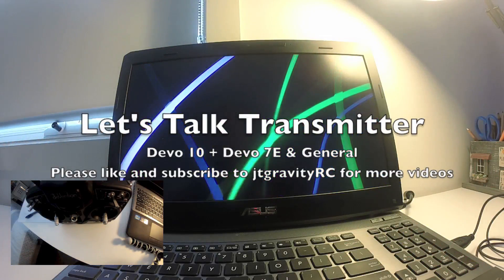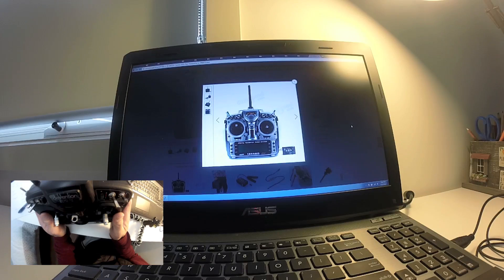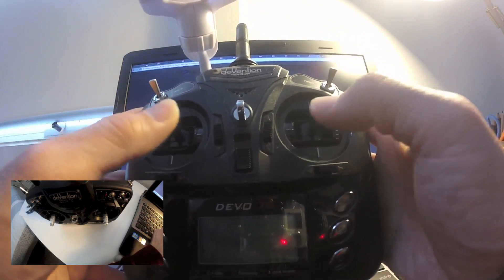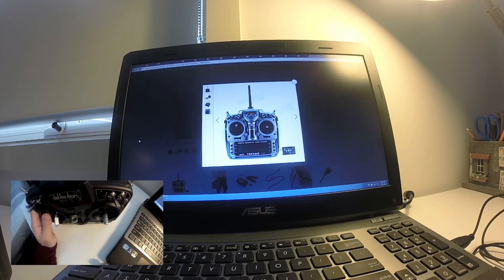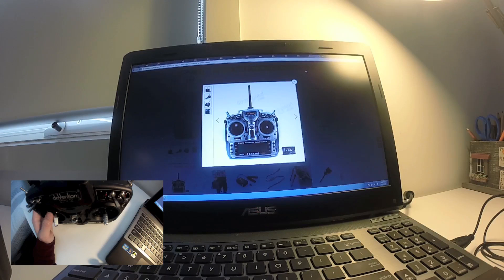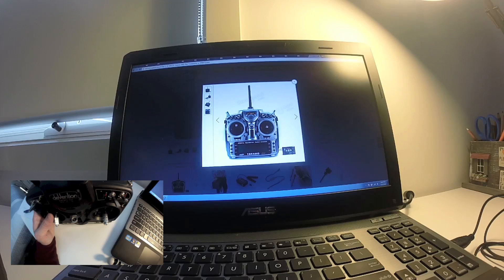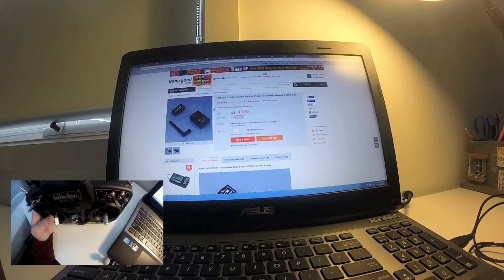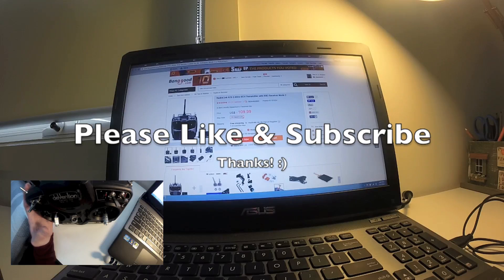Which RC Transmitter to get? ... Devo 10 ... Taranis X9D Plus ...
My suggestions:

1. Devo 7E mod with Deviation for toy quads with simple low/high rates and auto flips (with no intention of flying other more advanced quads)
2. Devo 10 mod with Deviation as a entry level transmitter for advanced quads e.g. racers, camera quads and top end toy brushless quads e.g.XK X100, X251, X252, Blade 200QX.
3. Taranis X9D plus if there’s intention to stick with the hobby – more specialized FPV and long range flying
4. Alternatively, don’t follow 1 and 2 above. Instead buy something like Flysky FS-i6 for special build or racers (commonly used by Eachine for their racers) or FlySky FS-TH9X (modular based – swap modules for different protocols). And then Taranis X9D Plus.

Awesome video to show how to set up a transmitter and flight control board: Taranis X9D Plus + Kiss FC
Rotor Riot

This is just based on my personal experience. We can agree to disagree.
Hope you enjoy this video. Cheers!

CC2500 NRF24L01 A7105 Multi RF 3 IN 1 Wireless Module for DEVO Transmitter.

Purchase Links:
Banggood
Devo 10